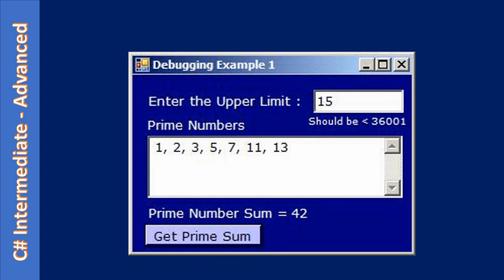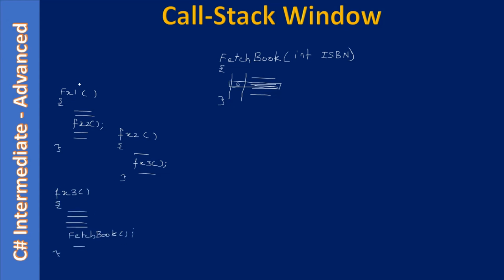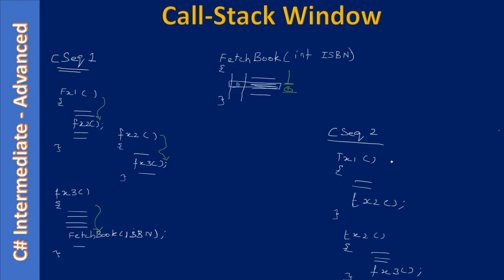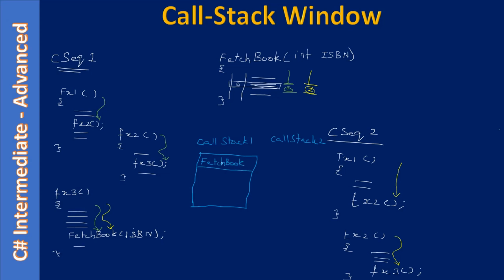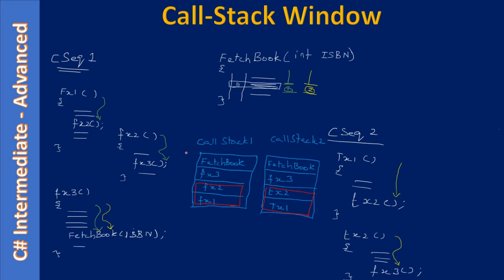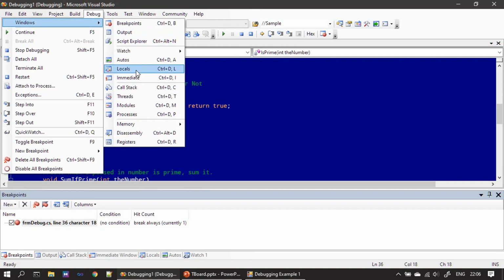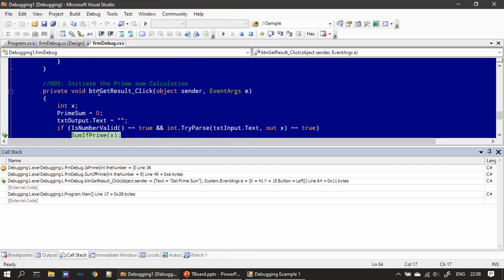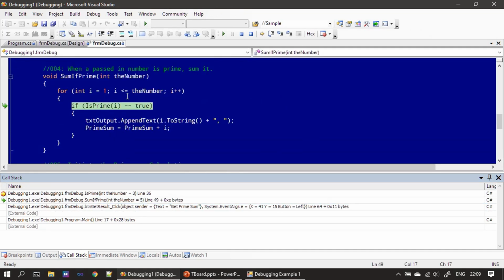C# Debugging | Part 4 Call Stack Window | C# Advanced #32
In this C# Advanced Video, we will see how to use the Call-Stack window while debugging the application.